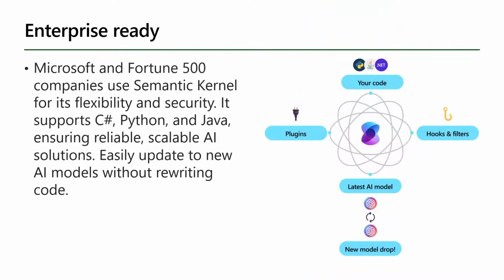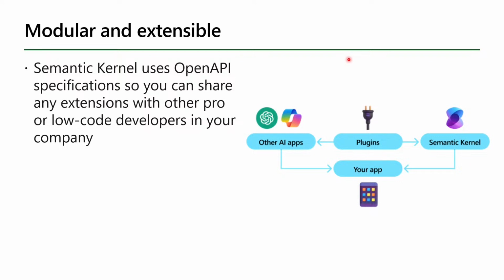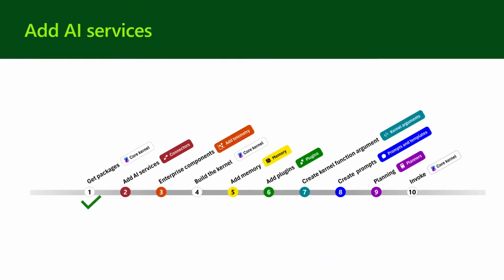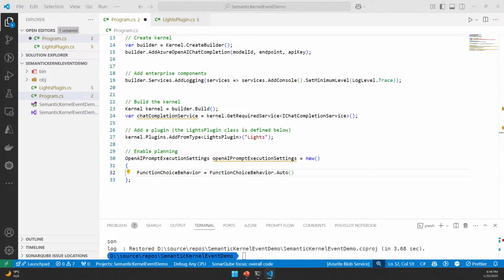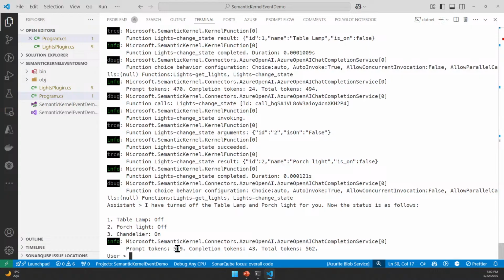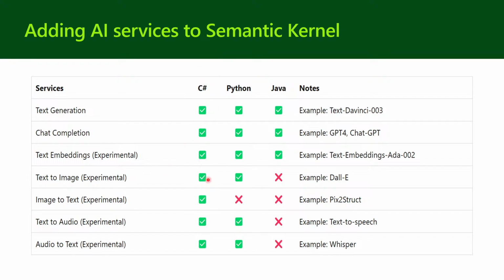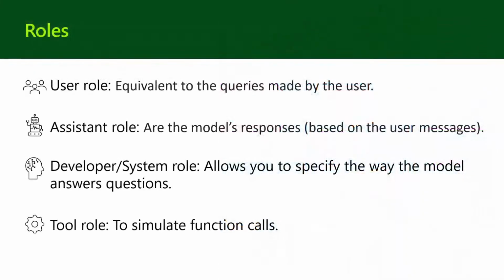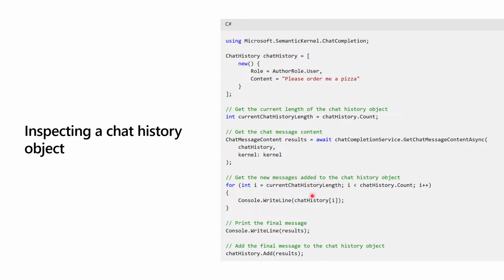Accelerate Your AI Solutions with Semantic Kernel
Join us as we dive into Semantic Kernel, a lightweight, open-source development kit designed to seamlessly integrate the latest AI models into your C#, Python, or Java projects.

🎙️ Speaker: Fatih Durgut (Microsoft, Senior Cloud Solution Architect)

In this session, you’ll learn how to:
✨ Build advanced AI agents effortlessly
✨ Deliver enterprise-grade solutions quickly
✨ Transform your applications and fast-track your AI journey